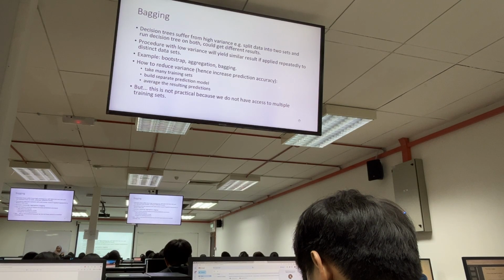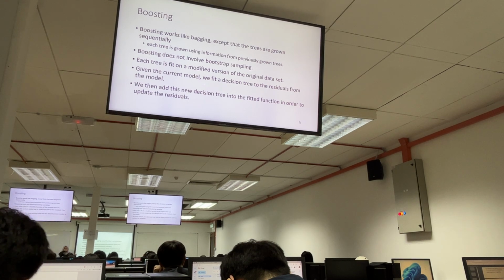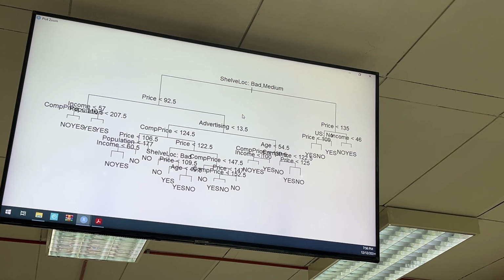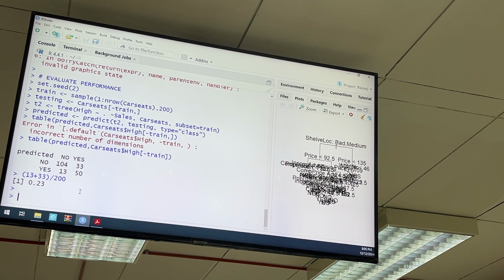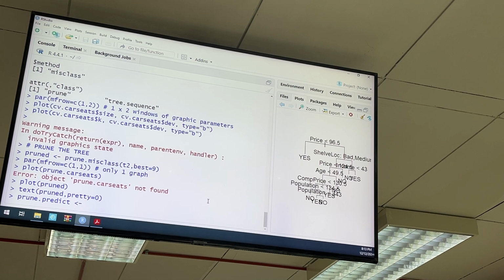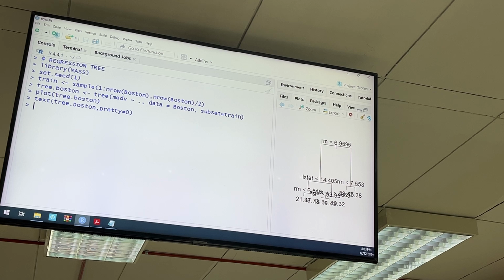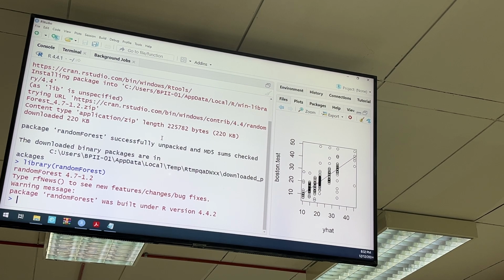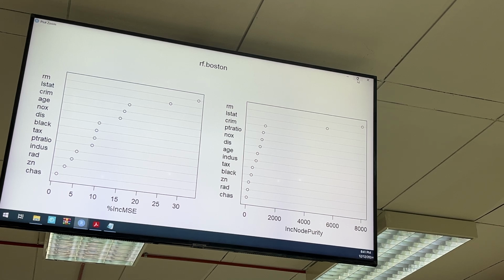数据分析 第九周3